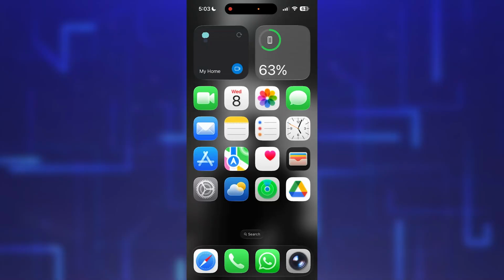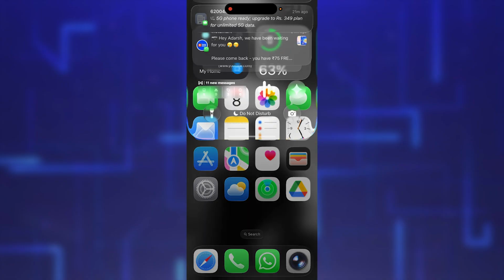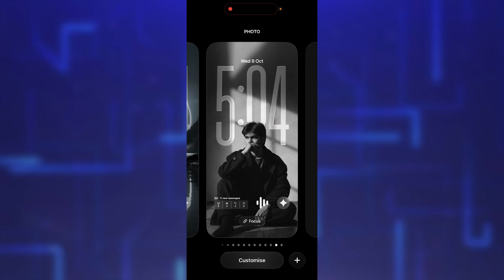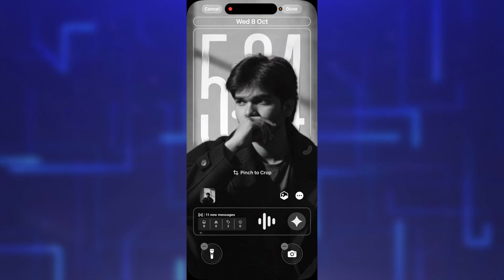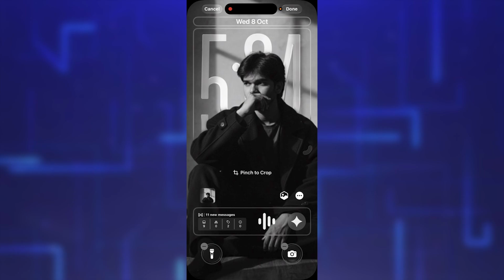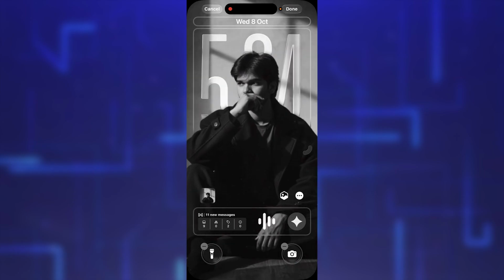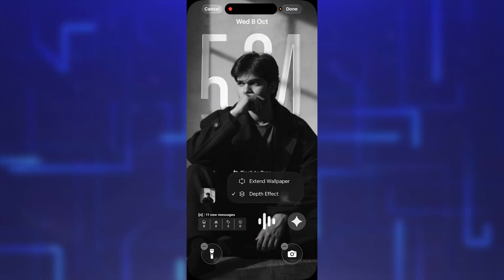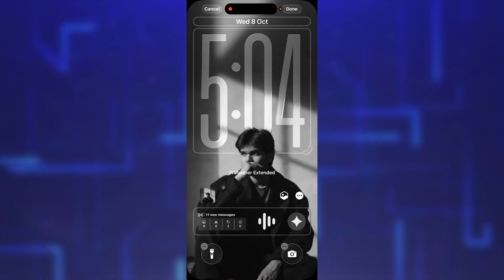How to Fix 3D Wallpaper Not Stretching on iOS26 Lock Screen [easy]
The most common reason your 3D or Depth Effect wallpaper is not stretching to fill the lock screen, often appearing zoomed in or improperly cropped, is that the image is being automatically adjusted for the effect. The easiest fix is to manually reposition and zoom the photo while creating your wallpaper. Simply tap and hold your lock screen to customize it, select the wallpaper you want to adjust, and then use a two-finger pinch gesture to zoom out or move the image until it is positioned to your liking, ensuring you tap the "Spatial Scene" cube icon to toggle on the depth effect if it hasn't automatically enabled. If this does not work, check if you have "Reduce Motion" or "Low Power Mode" enabled in your main Settings, as these features can disable the dynamic 3D effects.